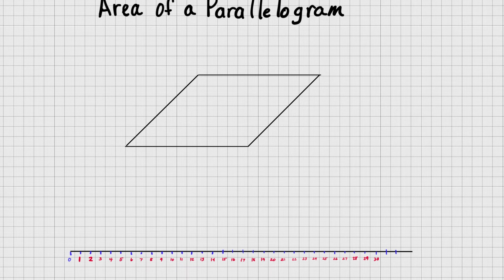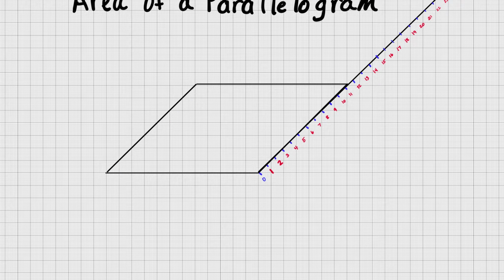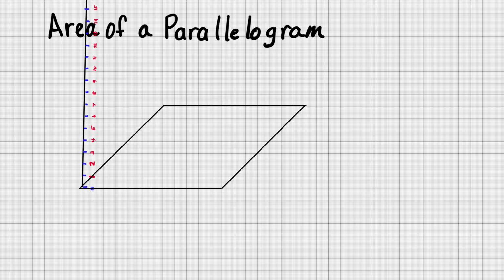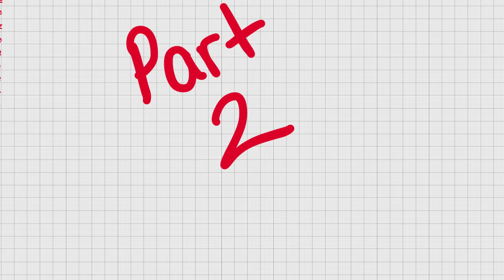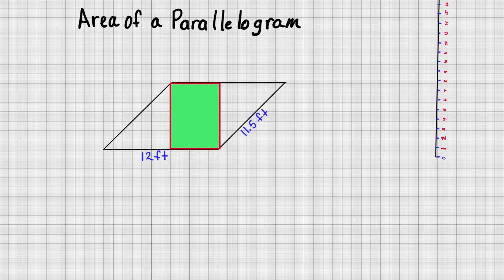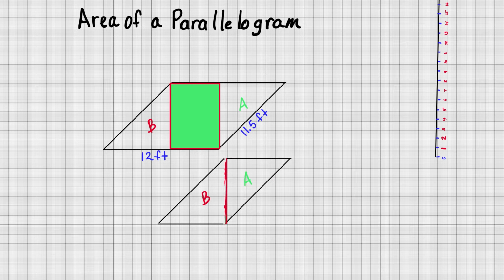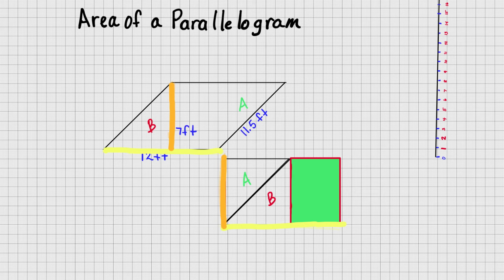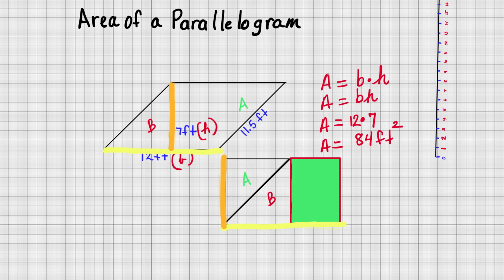Area of Rectangles, Paralleligram